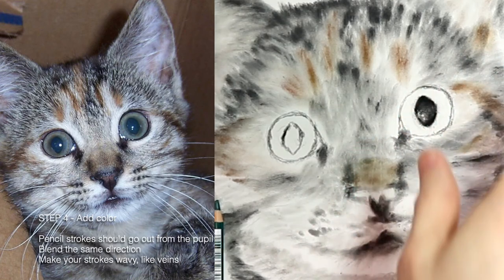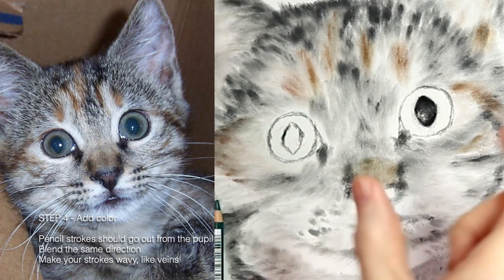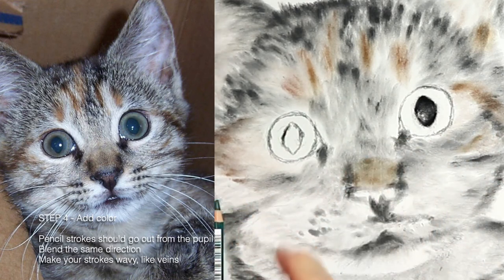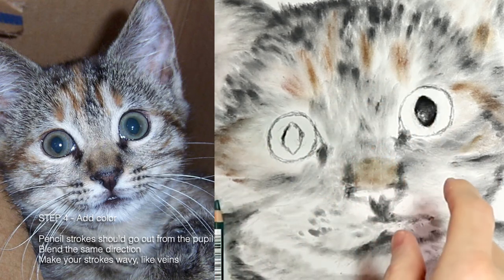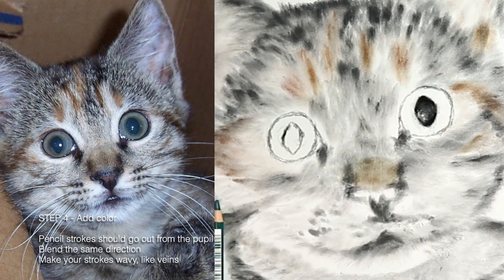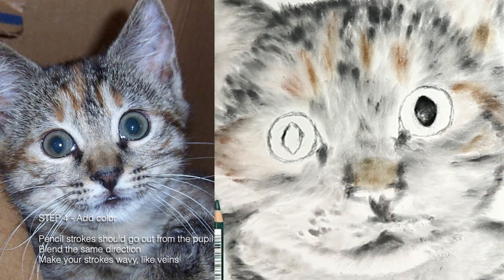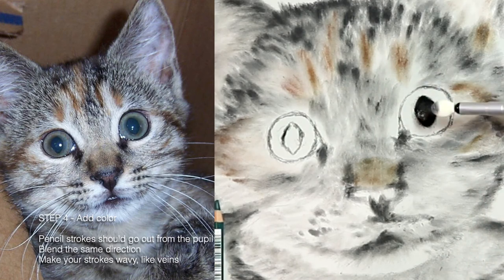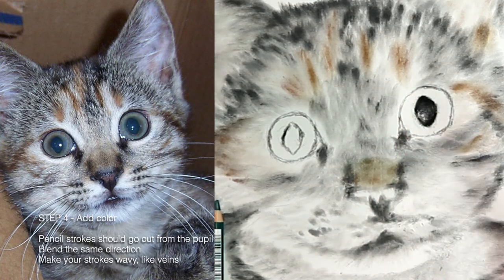Realistic Animal Eyes - Part 1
Step by step instruction on how to create PHOTO REALISTIC animal eyes using pastels.  A solid hour of detailed instruction!